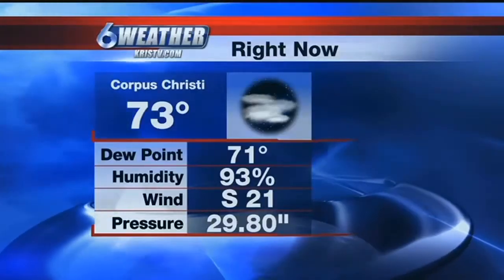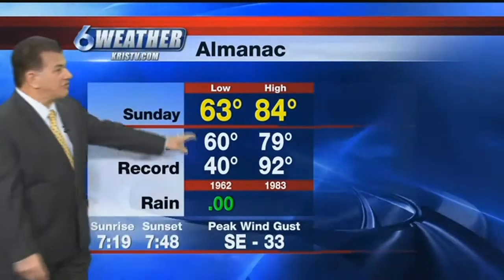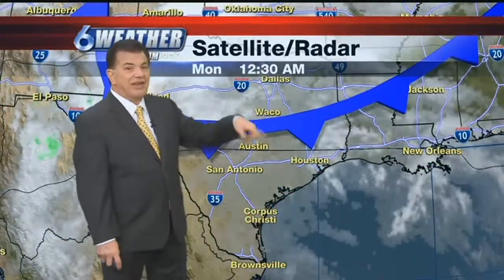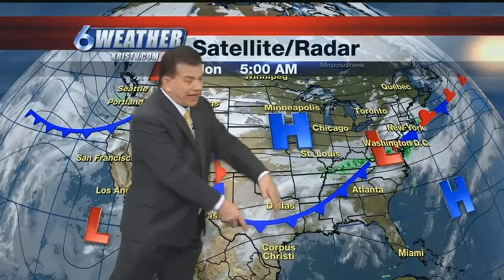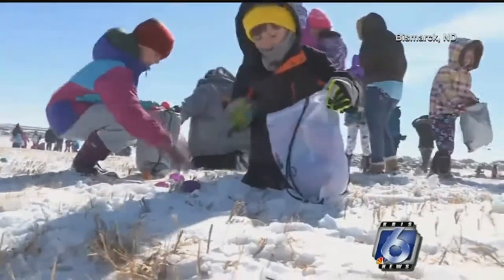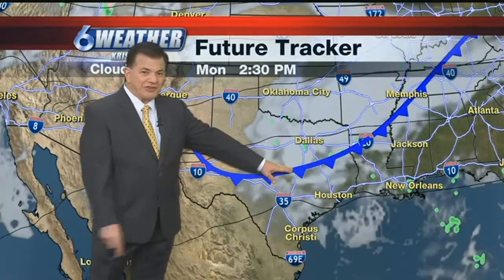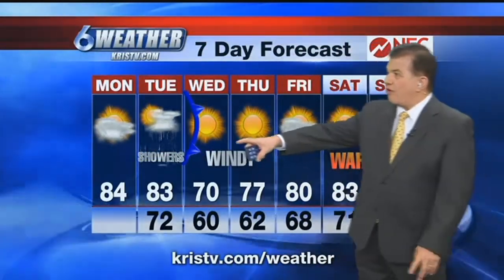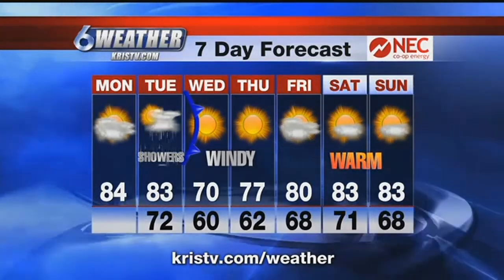Windy and Warm